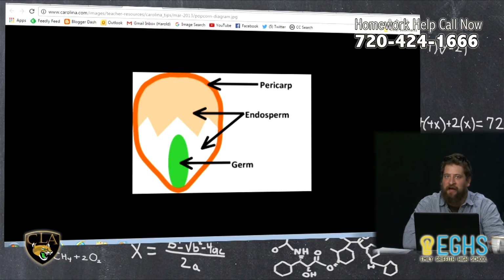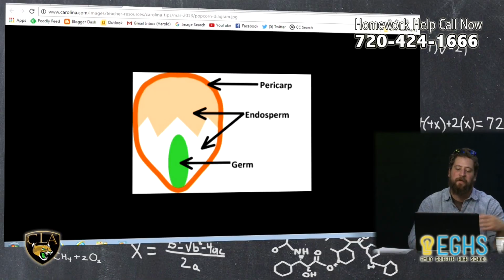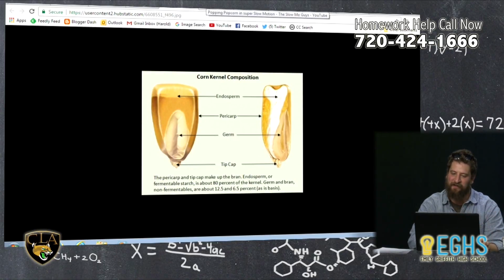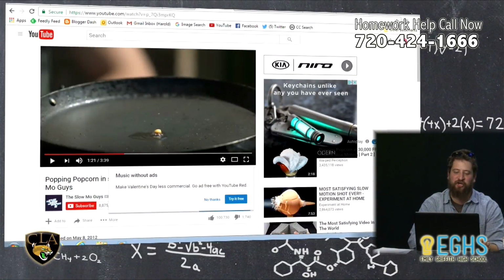What makes Popcorn pop?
Sam explains why we have delicious popcorn.